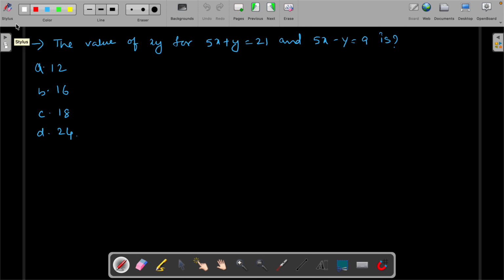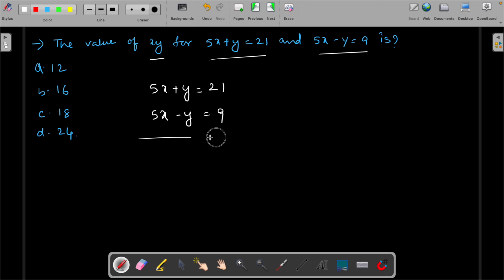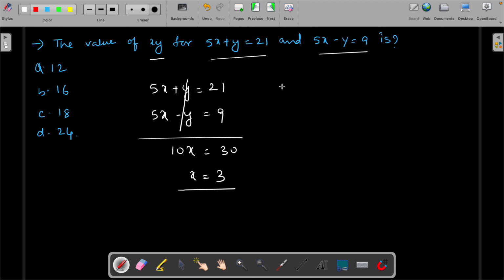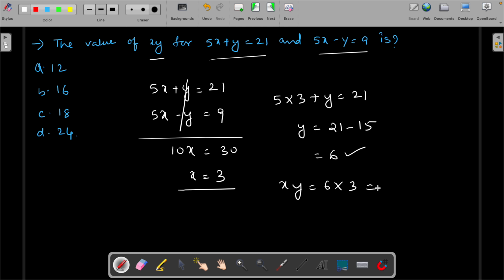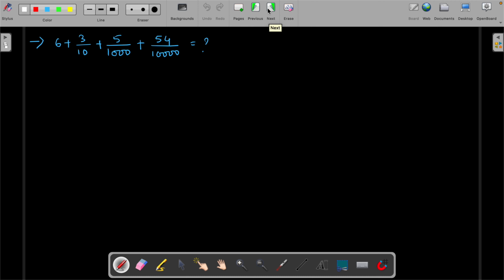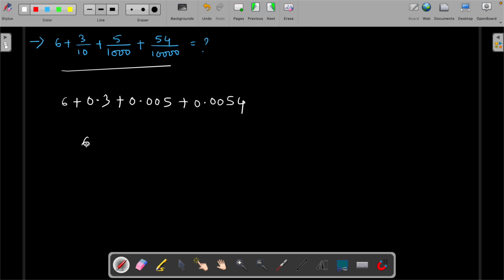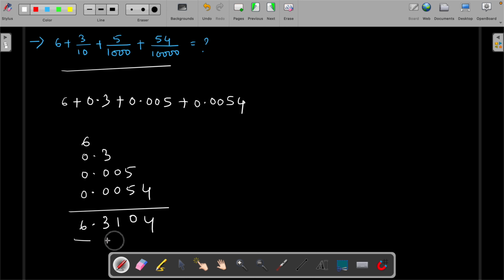TG-TET Paper 2 Mathematics Solutions || June 2026 || Question 115, 116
This is Part 12 of the series which covers Question 115, 116 from the paper from Mathematics section. Make sure to check out the entire playlist so you don't miss any questions from the June 2026 Paper 2 exam: